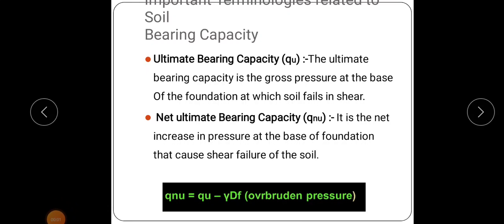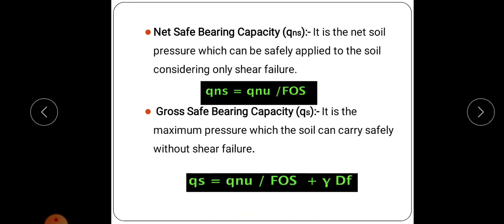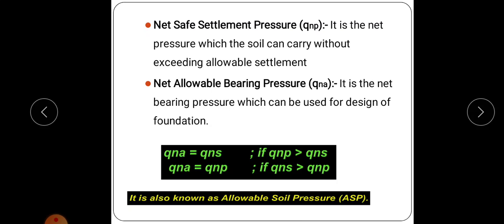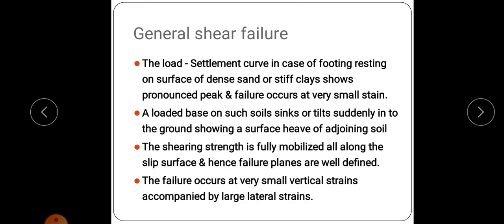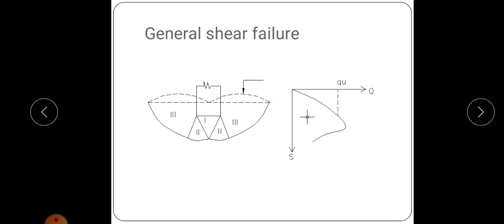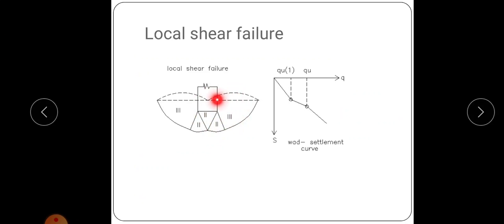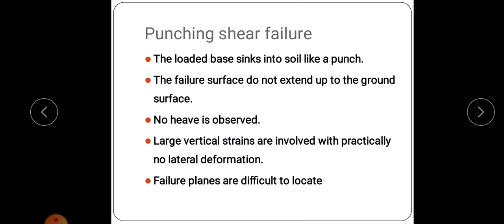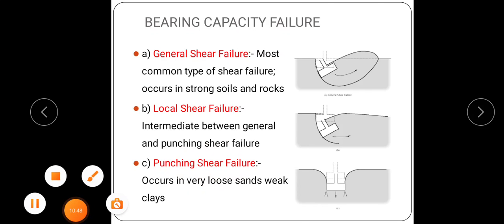Bearing capacity failures